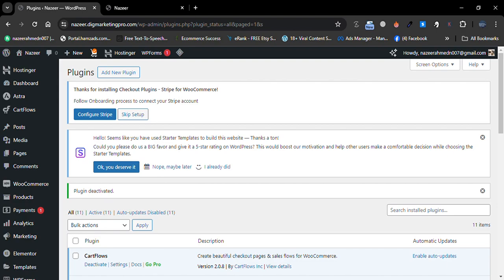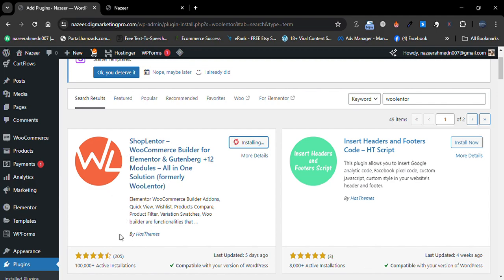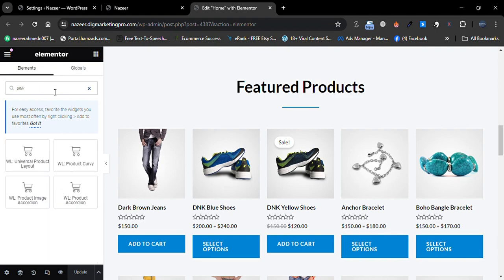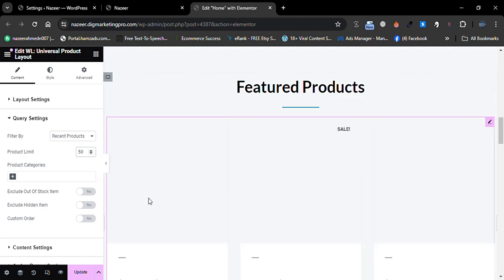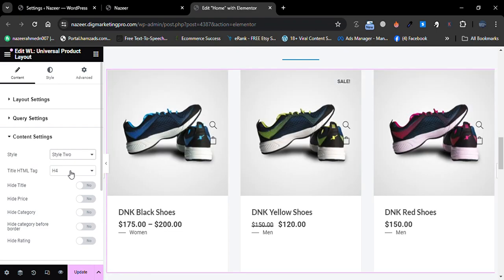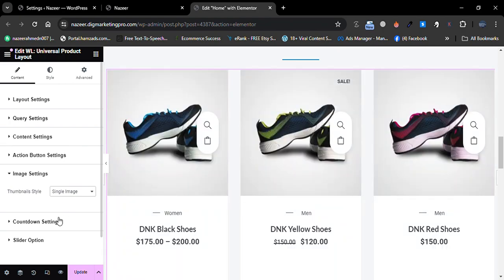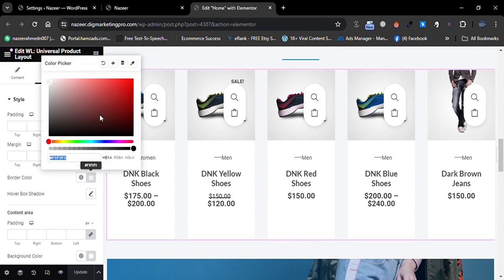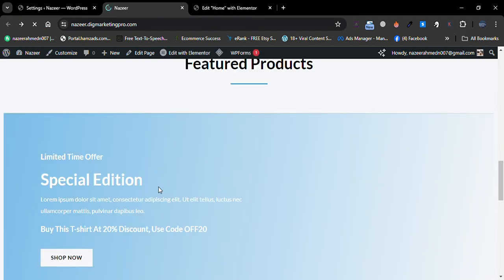Learn How To Make A Stunning Product Slider For Woocommerce With Elementor - Absolutely Free!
How To Create A Product Slider With Elementor For Woocommerce (FREE). It is so easy using the Woolentor plugin to create a slider on your Ecommerce website.